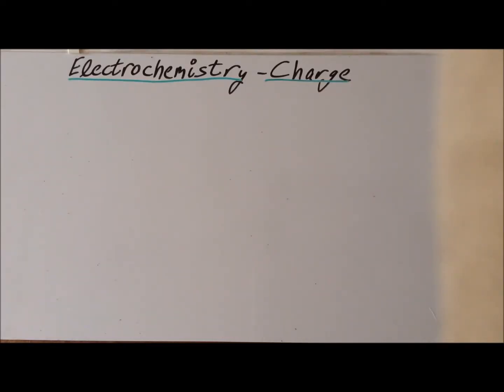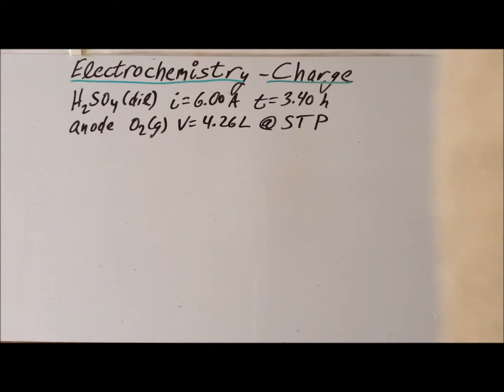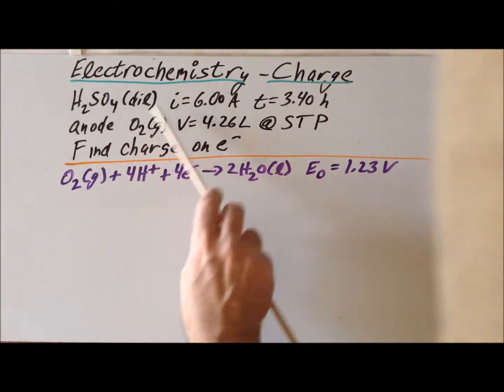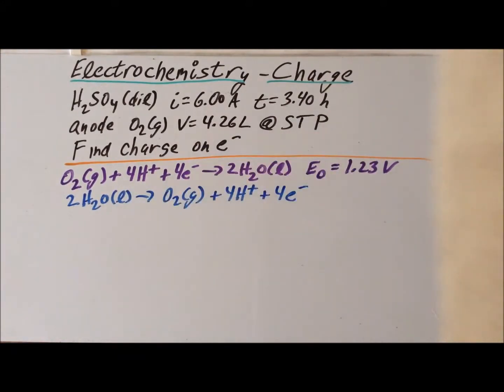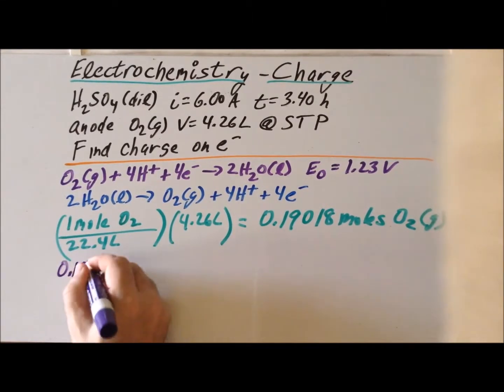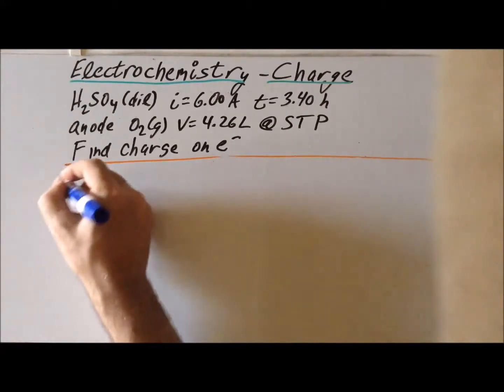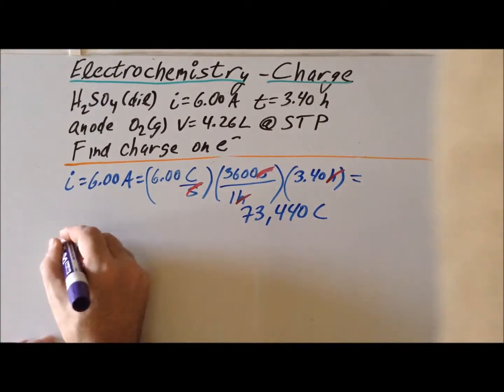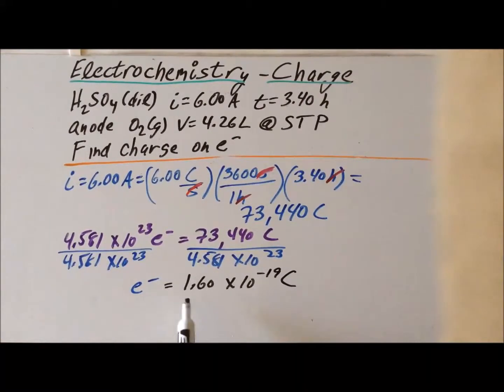Electrochemistry: charge on the electron problem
00:07    Statement of problem
01:34    Reaction at cathode
03:08    Reaction at anode
03:41    Moles of oxygen produced
04:48    Number of electrons transferred to water
05:51    Total current i
07:05    Set number of electrons transferred equaled to total current
07:52    Find charge on electron

Calculation of the charge on (one) electron by means of the results of an electrolysis experiment - electrolysis of water in the presence of dilute mineral acid.